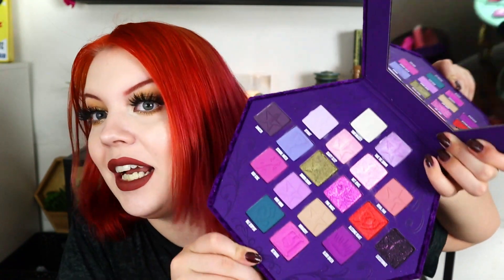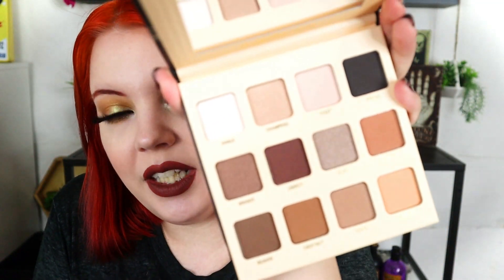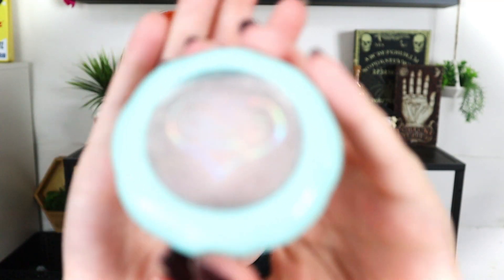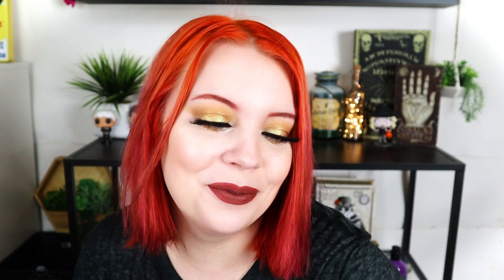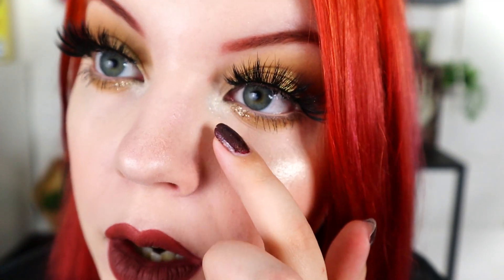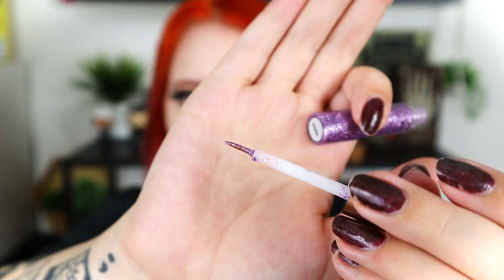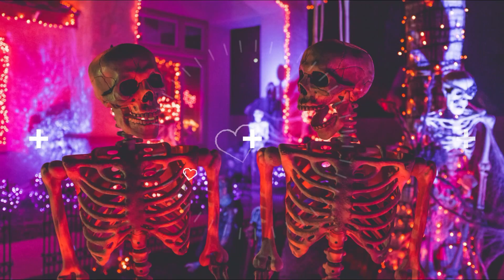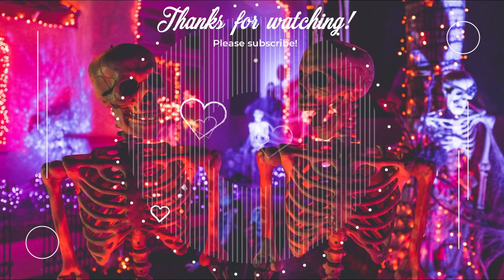Monthly Makeup Favorites & Fails | February 2020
💋 Lipstick: Family Jewels by Jeffree Star Cosmetics
💜 Lashes: Mega Babe by BoldFace Makeup
👻 Foundation: Light Illusion by Flower Beauty
🧜‍♀️ Hair color: Sunset Orange by Arctic Fox

--Favorites Mentioned--
Jeffree Star Blood Lust palette
Glamlite Cake palette
Colourpop x Sailor Moon
Midas Cosmetics x Smokey Glow
Jeffree Star Cosmetics Brainfreeze
Laura Mercier Strawberry blush
Too Faced Dew You powder
Ciate London coconut setting powder

💛 FAQs 💛
- I live with four lovely meows...Azrael, Zatchel, Odysseus, & Orion. 🐱